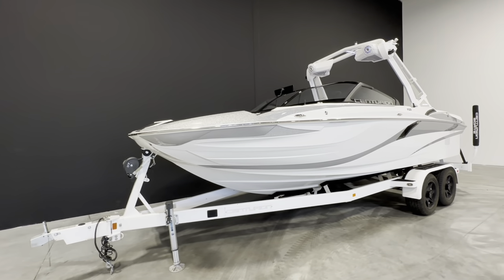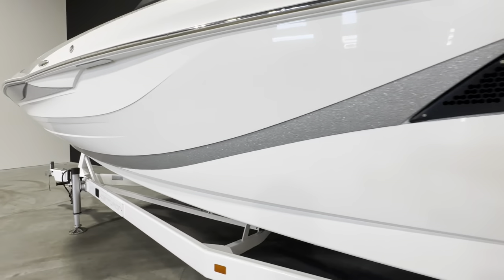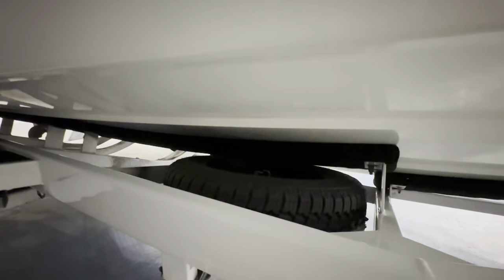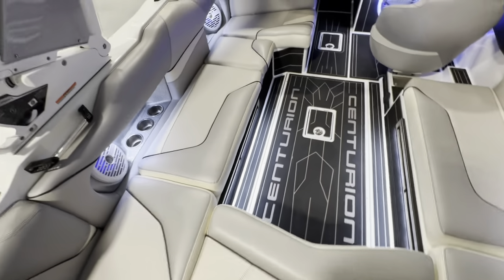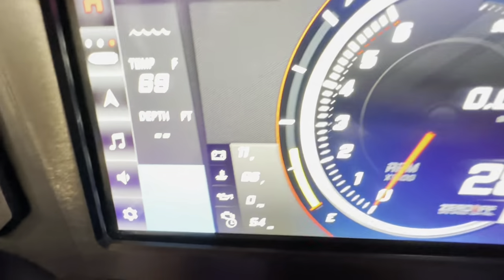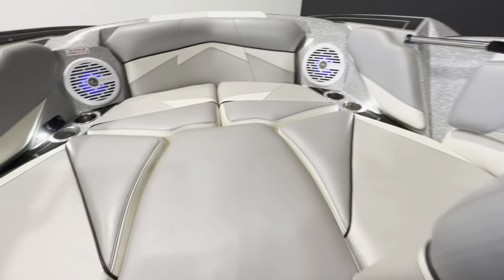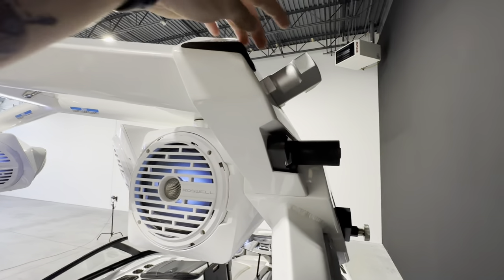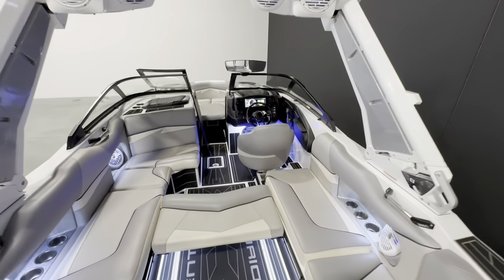2019 Centurion Fi23